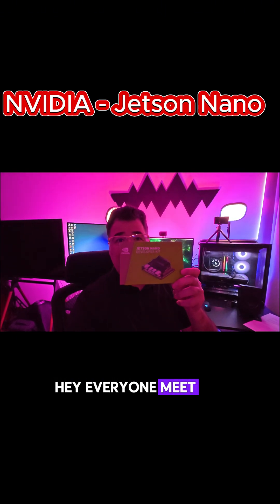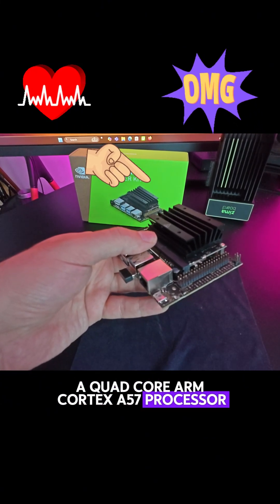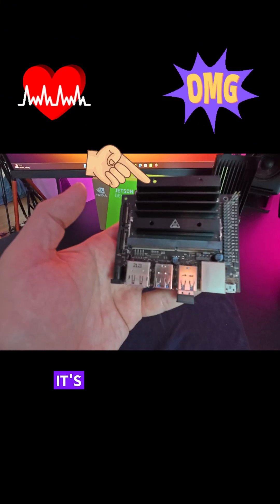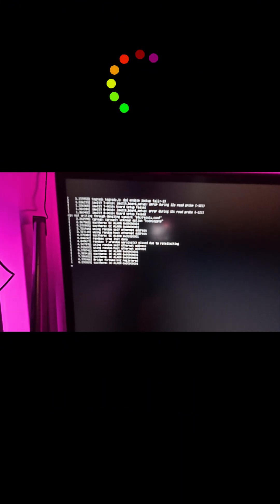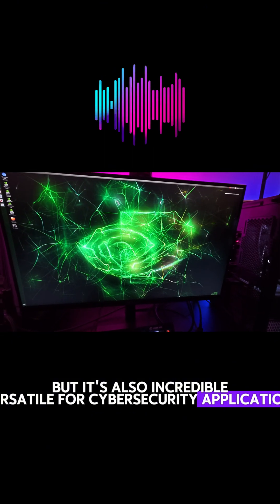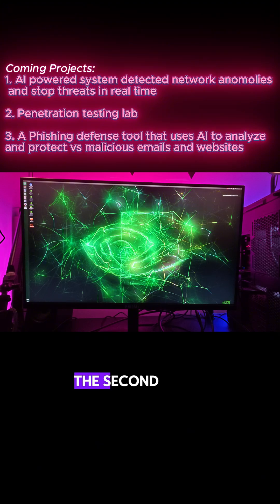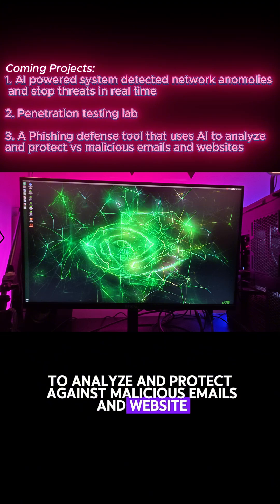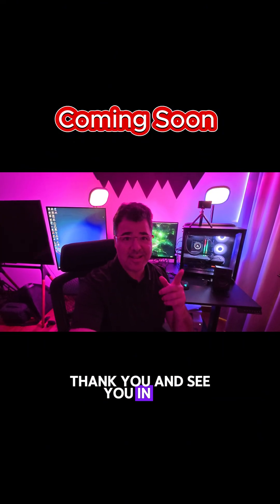Jetson Nano A Compact Powerhouse for Cybersecurit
🚀 Unleashing the Power of the NVIDIA Jetson Nano 🚀

Imagine a world where a device smaller than your palm becomes a game-changer for AI and cybersecurity projects. Well, that’s exactly what I’ve started exploring with the Jetson Nano Developer Kit—a compact powerhouse packed with:

✅ NVIDIA Maxwell GPU
✅ Quad-core ARM Cortex A57 processor
✅ 4GB memory
✅ Ports galore: 4 USB 3.0, Gigabit Ethernet, 4K HDMI, DisplayPort, and more!

This tiny device isn’t just about impressive hardware—it’s about the possibilities it unlocks! 💡

🔐 What am I building?
I’m taking this powerful little machine and diving into cybersecurity innovation. Here’s what I’m planning:
1️⃣ Using AI to detect network anomalies and stop threats in their tracks.
2️⃣ Building a portable penetration testing lab, making ethical hacking more accessible.
3️⃣ Leveraging AI to analyze and protect against phishing attacks, one of the biggest threats we face today.

💻 I’ll be sharing a video series soon on my YouTube channel, breaking down each project step by step. Whether you’re into AI, ethical hacking, or just love seeing technology at its best, there’s something for you!

🔔 What’s Next?
The first video is on the way, starting with an overview of the Jetson Nano and why it’s a must-have for cybersecurity pros. I’ll show you how I set it up, what makes it so versatile, and what you can do with it.